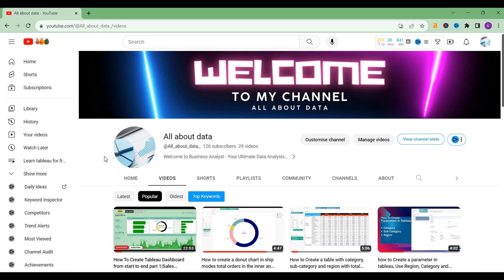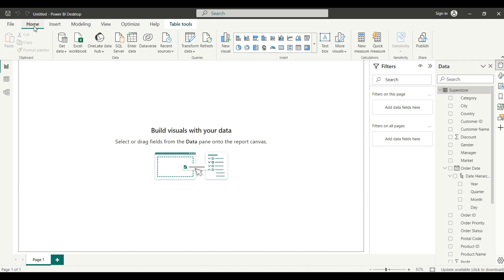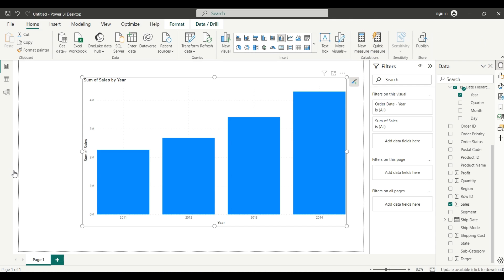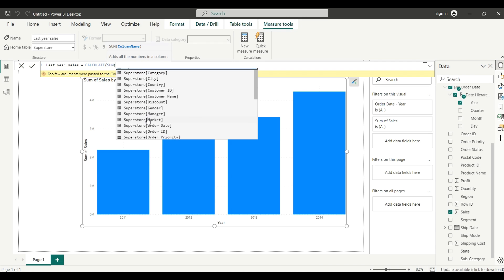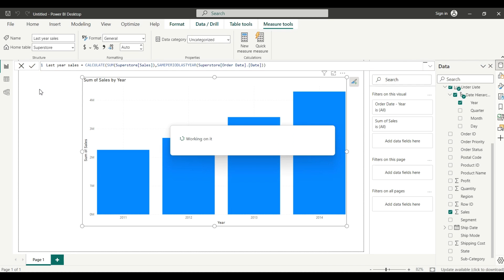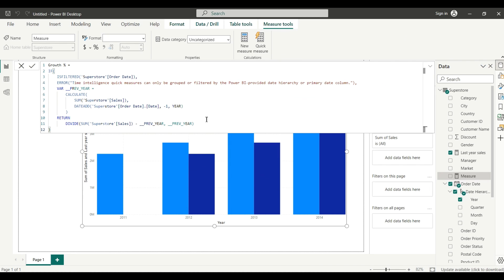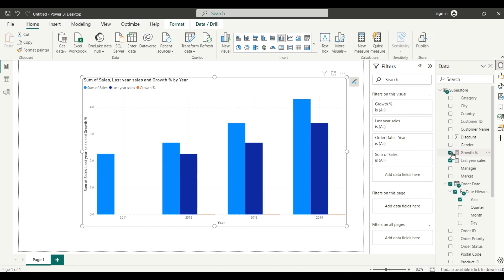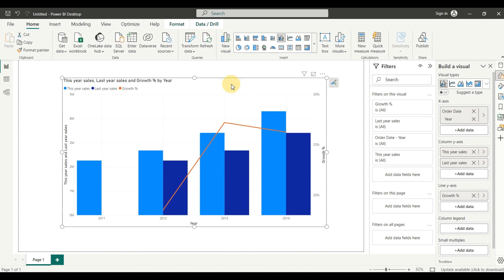Create Line and Clustered chart in Power-Bi compare this year vs last year sales with growth %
Step 1: Load your data into Power BI.

Open Power BI Desktop.
Click on Home and then select "Get Data" to load your dataset.
Step 2: Prepare your data.

In the Power Query Editor, ensure that your data is properly formatted with the required columns: Date, Sales This Year, and Sales Last Year.
Calculate the Growth Percentage using a custom column in Power Query:
Go to "Add Column" "Custom Column."
Enter a name for the new column (e.g., "Growth %").
Use the formula:

 Growth % =
IF(
 ISFILTERED('Superstore'[Order Date]),
 ERROR("Time intelligence quick measures can only be grouped or filtered by the Power BI-provided date hierarchy or primary date column."),
 VAR __PREV_YEAR =
  CALCULATE(
   SUM('Superstore'[Sales]),
   DATEADD('Superstore'[Order Date].[Date], -1, YEAR)
 RETURN
  DIVIDE(SUM('Superstore'[Sales]) - __PREV_YEAR, __PREV_YEAR)

Click "OK" to create the column.
Step 3: Create a clustered column chart.

Go back to Power BI Desktop.
Click on "Report" in the left navigation pane.
Select the "Clustered column chart" visualization from the Visualizations" pane.
Drag the "Date" field to the "Axis" area of the visual.
Drag the "Sales This Year" field to the "Values" area.
Drag the "Sales Last Year" field to the "Values" area as well.
Drag the "Growth %" field to the "Values" area.
Step 4: Format the chart.

Click on the chart to select it.
In the "Visualizations" pane, expand the "Format" section.
Customize the chart as per your preferences, including titles, colors, axis labels,